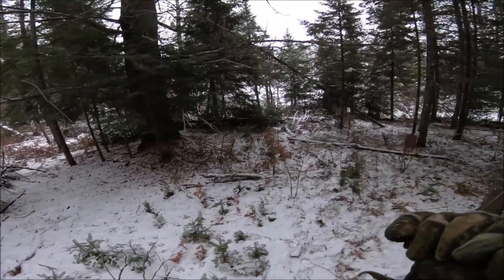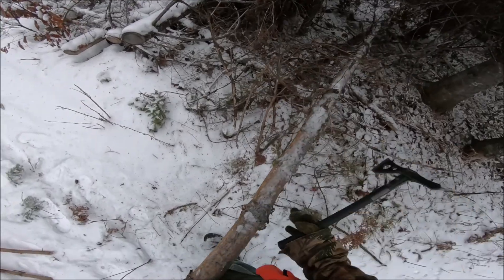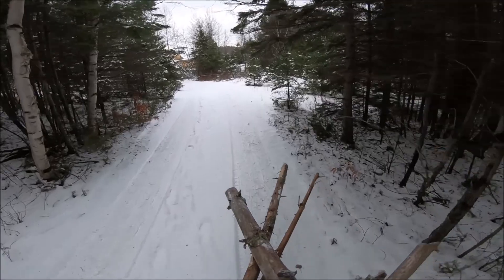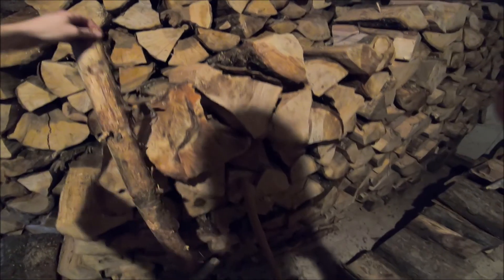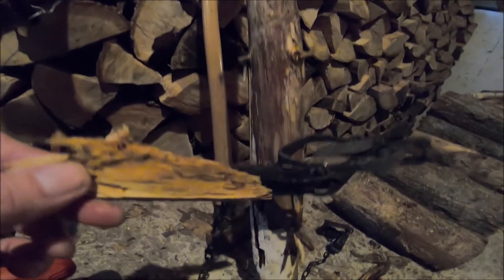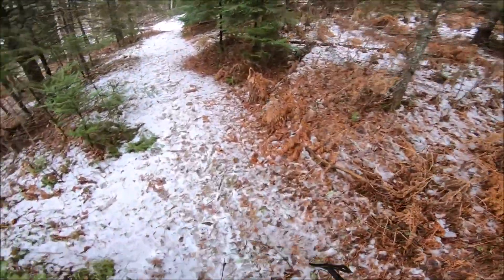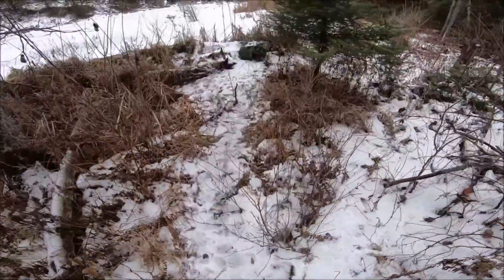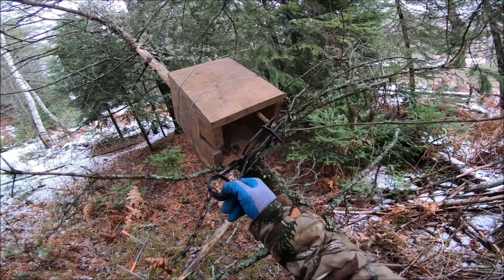trapping 101 7 highlights 6